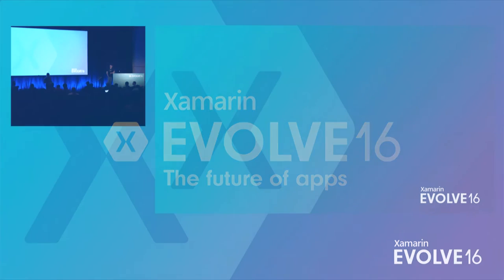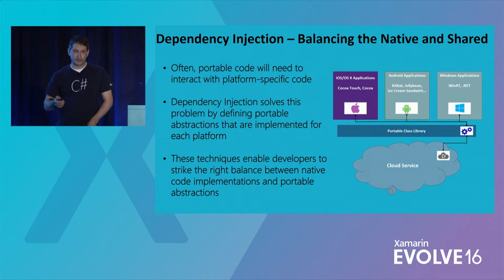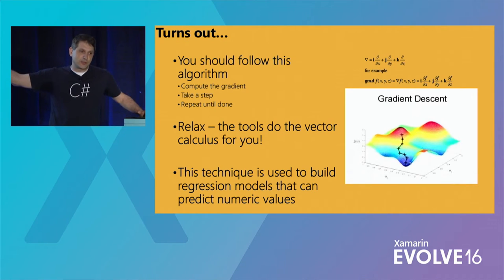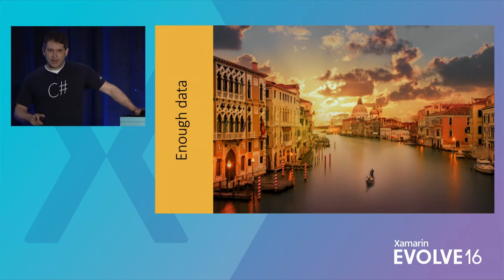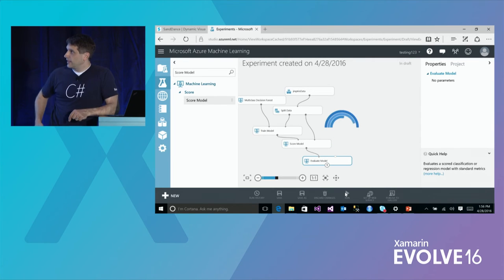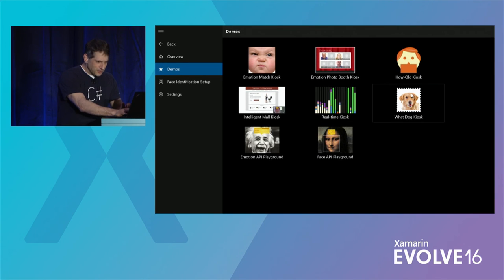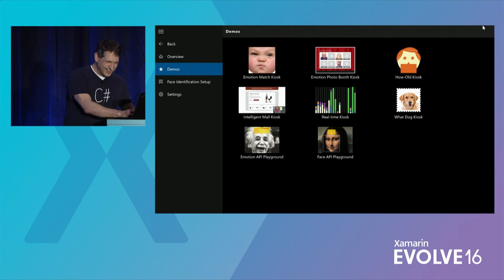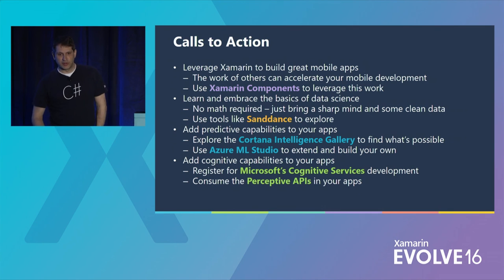Enhancing Your Mobile Application with Machine Learning – John Pelak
Coupling Microsoft's recently announced Cognitive Services and Machine Learning capabilities to Xamarin's acclaimed development technologies opens a new world of possibilities for developers building intelligent mobile applications. This session will show how to use C# and Xamarin to enable native sensor access across devices while maximizing code reuse, which in turn enables developers to deliver delightful, intelligent, user-experiences.